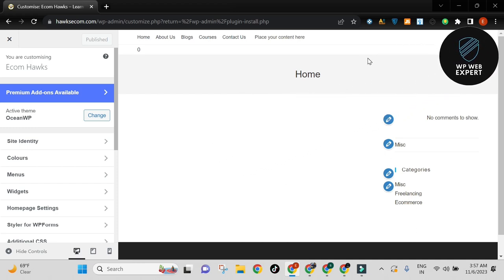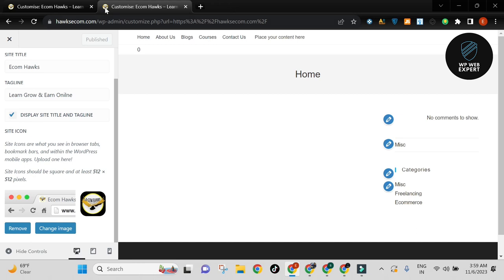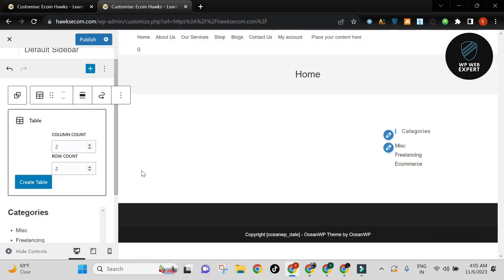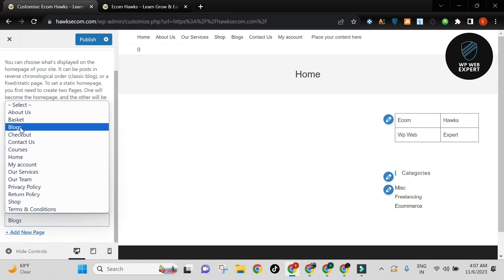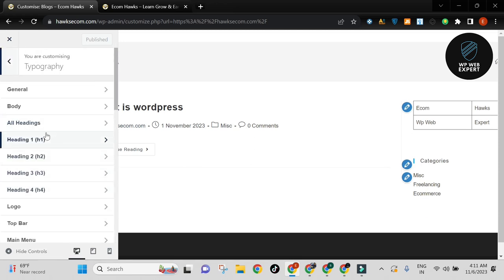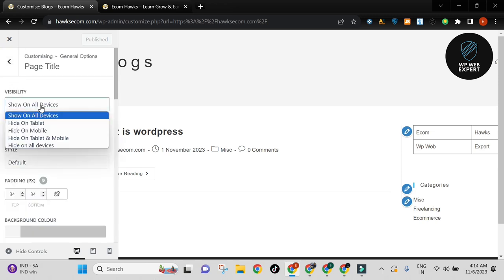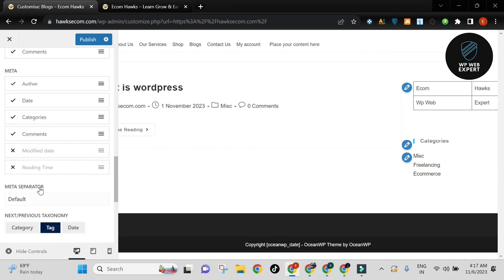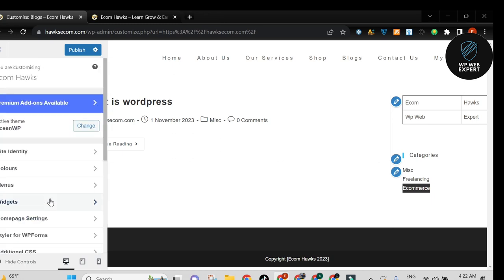Customize Your WordPress Theme Like a Pro: Easy Step-by-Step Tutorial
Welcome to WP Web Expert Online: Your Guide to Making WordPress Your Own. Are you wondering how to make WordPress fit your needs? WordPress is a fantastic platform for creating websites and blogs, and the best part is that you can personalize it using themes, plugins, and more. Whether you're new to this or not, customizing your WordPress site is doable.

In this detailed guide, we'll take you through customizing your WordPress website, from choosing themes to doing more advanced things. Our expert tutorials and insights will help you create a website that's truly yours. Let's jump into the world of WordPress and give your online presence a makeover today.